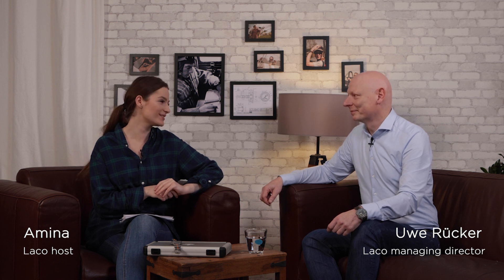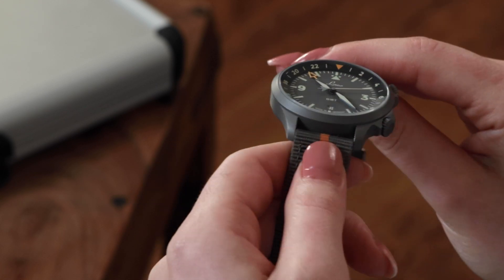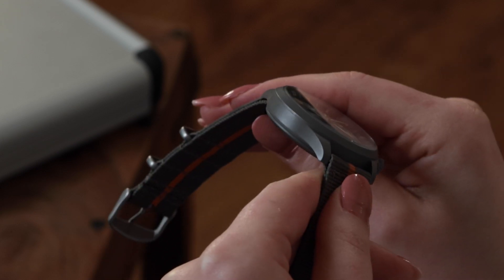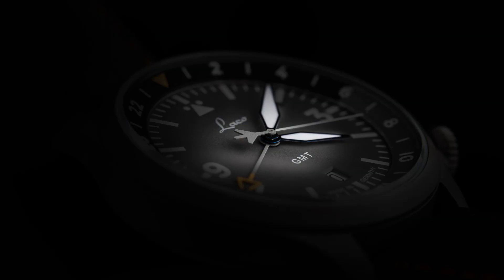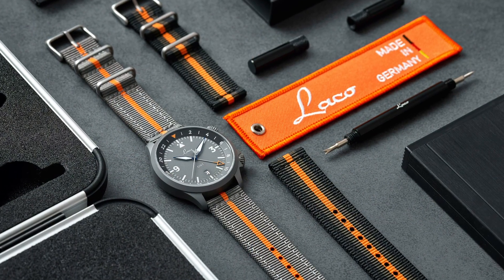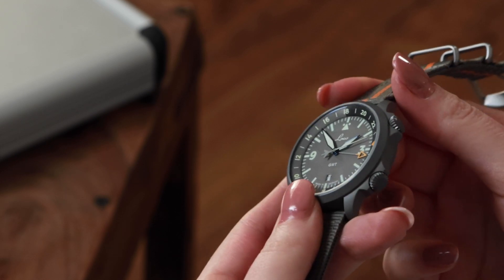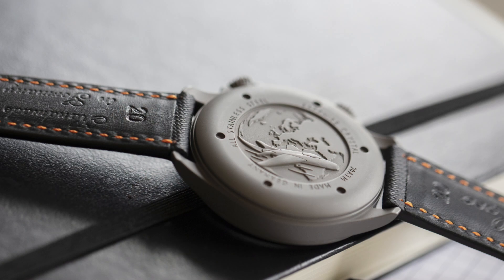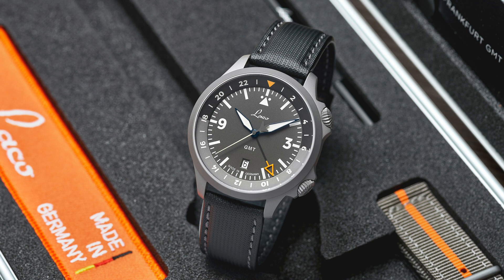Laco pilot watch Frankfurt GMT | Expert knowledge at first-hand. (English version)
PERFECTION IN EVERY SINGLE DETAIL - FRANKFURT GMT

Our GMT watches stand for reliability, strength and precision. A dark, titanium blasted surface, 43 mm diameter and pressure resistance up to 20 bar - even the distinctive stainless steel housing is reminiscent of our original pilot watches.

Numerals, indices and the thermally blued hands are coated with a luminous substance, guaranteeing perfect legibility day and night.

In today's talk host Amina talks with Laco managing director Uwe Rücker about the development and all GMT watch features.

Our regular newsletter keeps you up to speed with news and interesting information about our watches.

Time marks:
00:00 Introducing
00:23 Intro
00:32 Greeting
00:50 Development of the Laco Frankfurt GMT
01:58 Key data
03:05 Presentation of the individual watch elements
05:16 Explanation of GMT features
06:29 Other watch elements
09:08 Choice of straps
09:37 Technical data
13:30 Movement
14:35 Wearing comfort
15:16 Price and packaging
15:50 Individualization
16:14 Goodbye
16:43 Outro